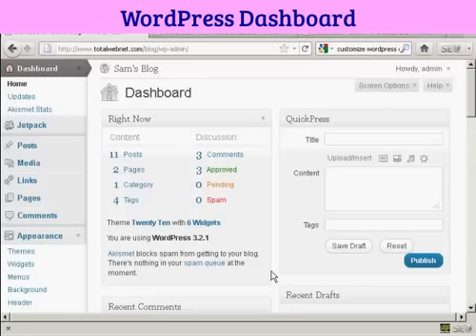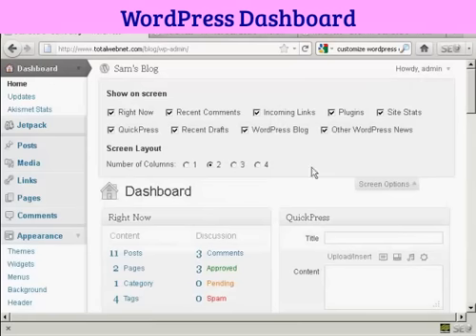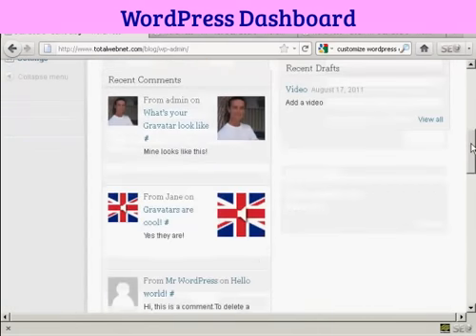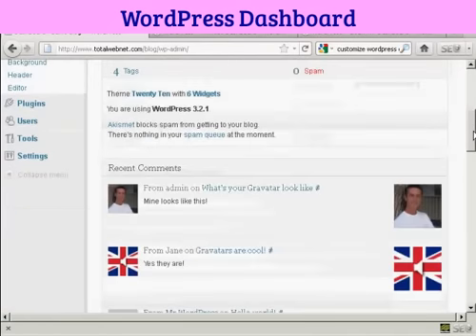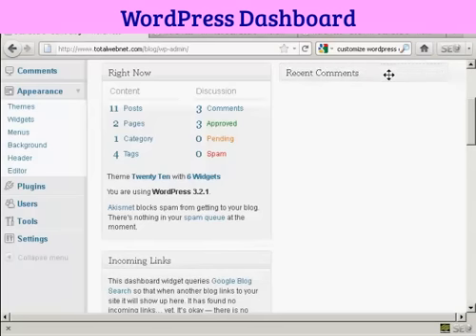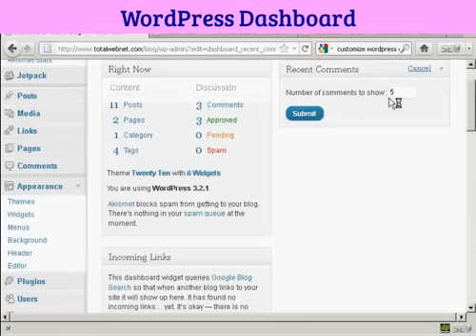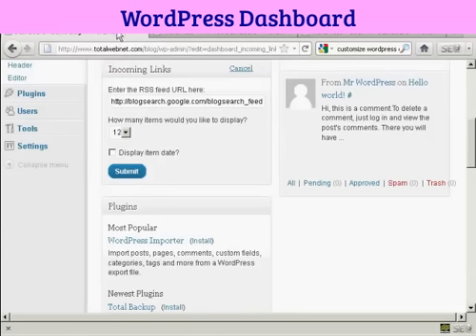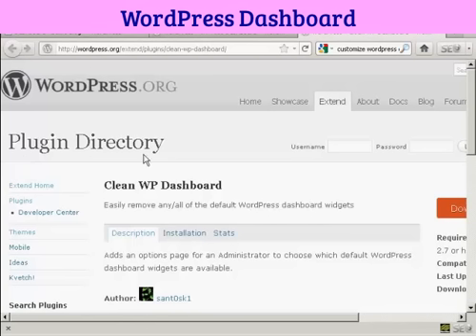Customise your wordpress dashboard